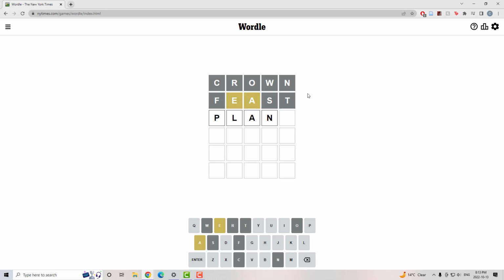All Things Aren't EQUAL, Wordle, Pal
Wordle 481 - 4/6